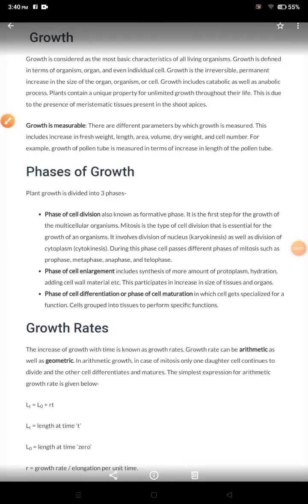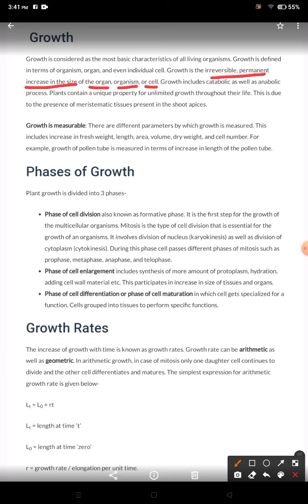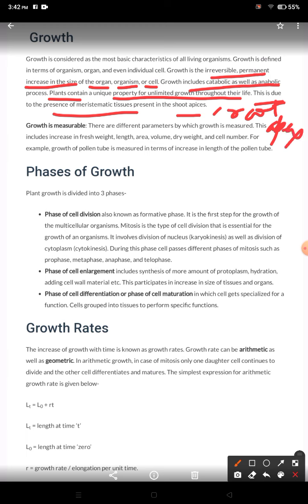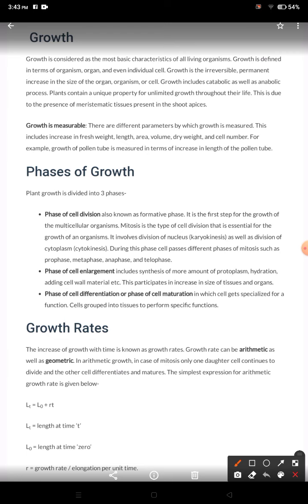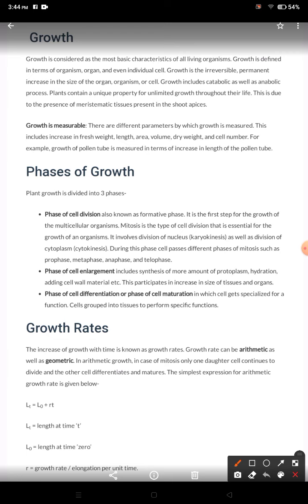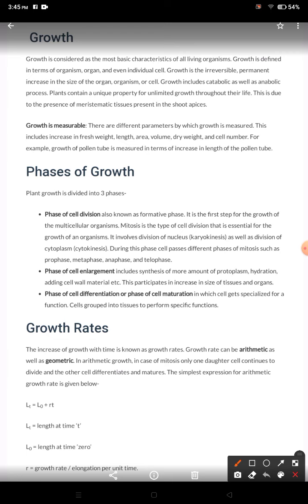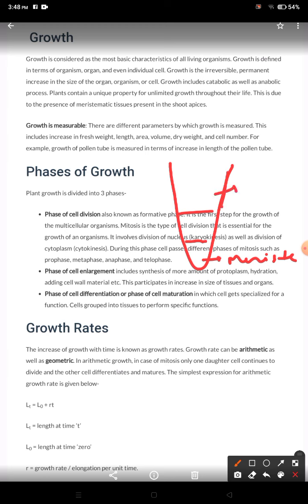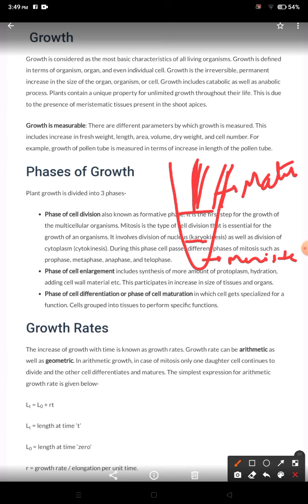GROWTH & DEVELOPMENT## Video 1#class11